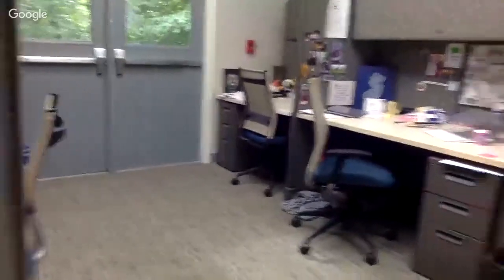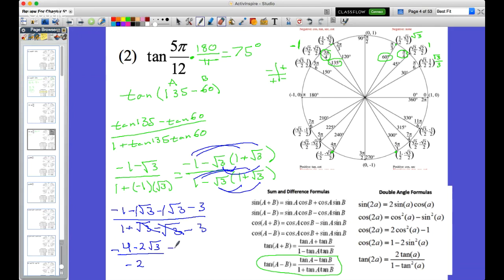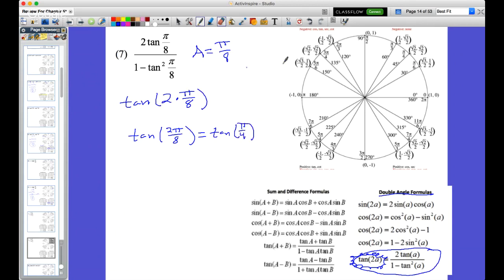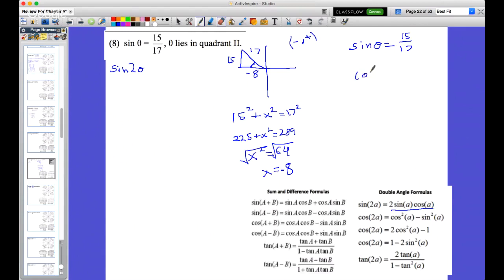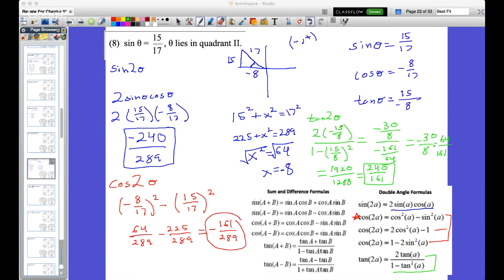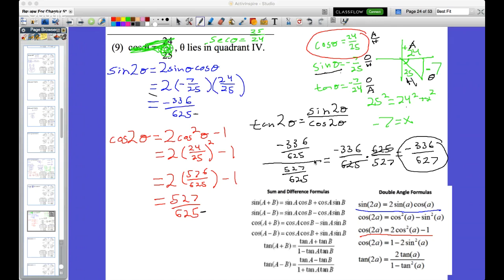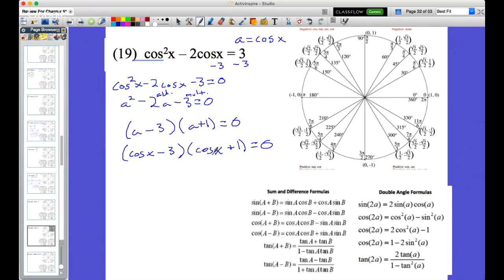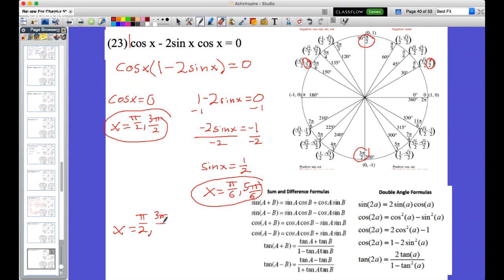Algebra 3 Chapter 5 Review - Lawless